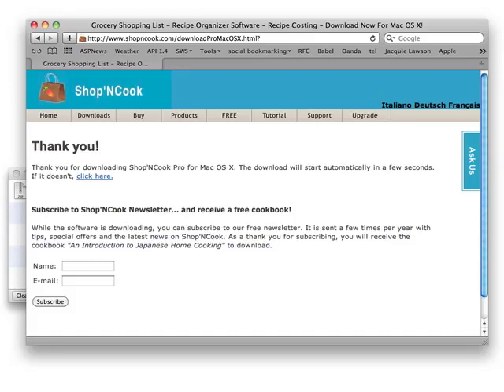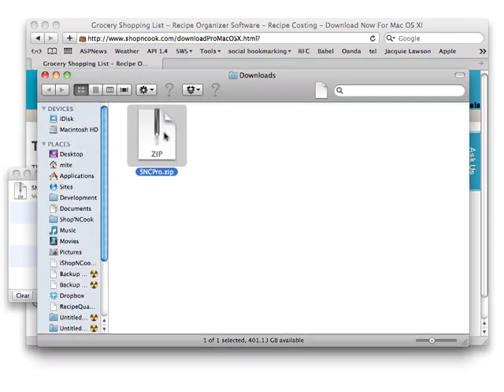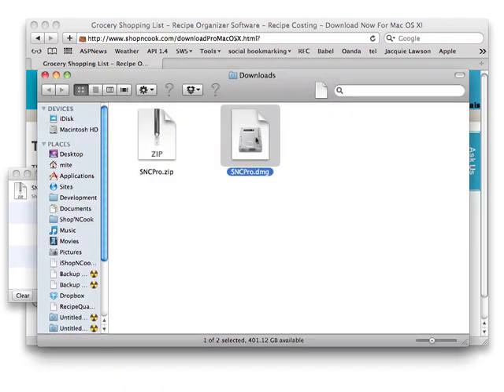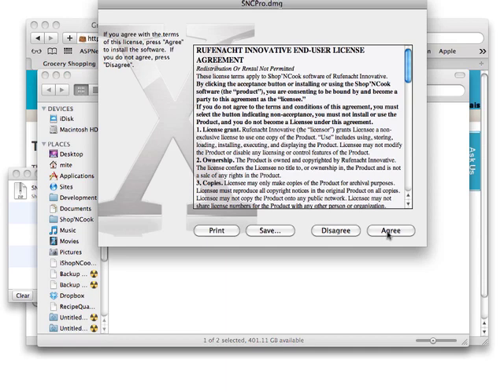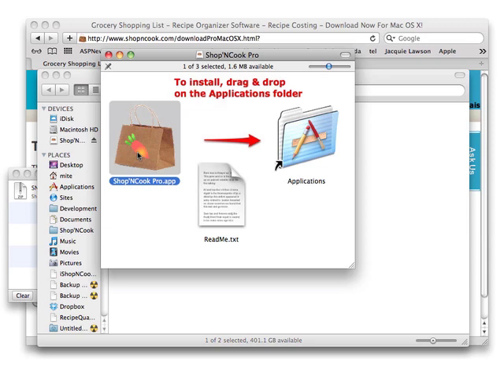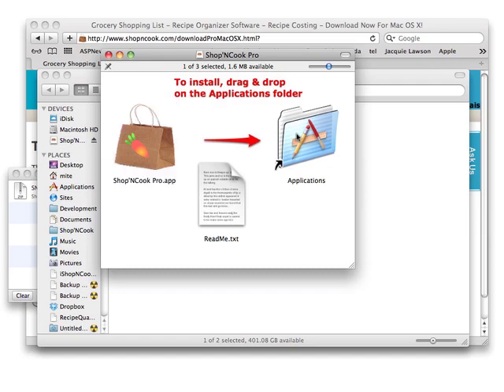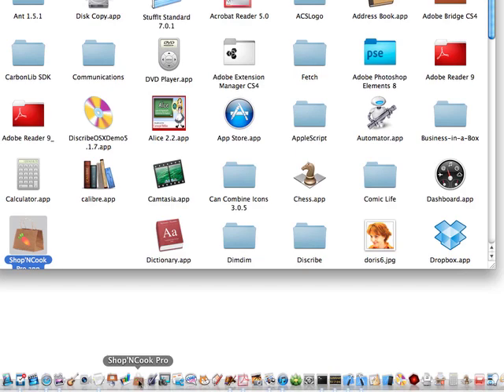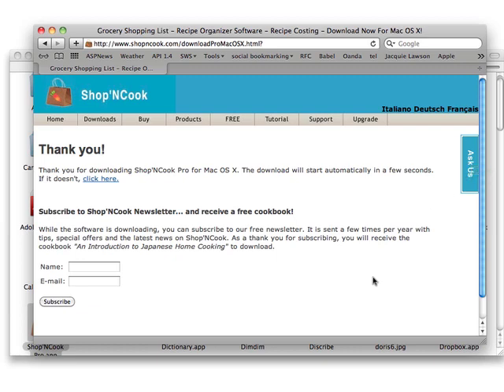Installing Shop'NCook software on Mac OS X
This video shows how to install Shop'NCook recipe & shopping list software on Mac OS X.